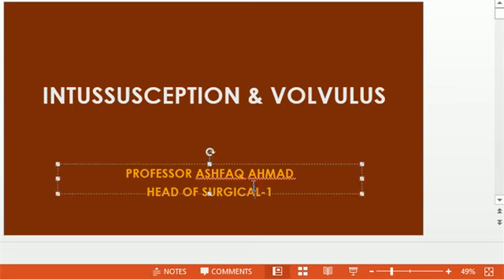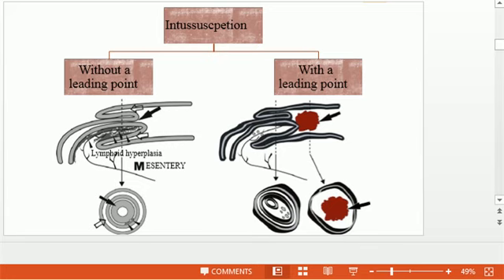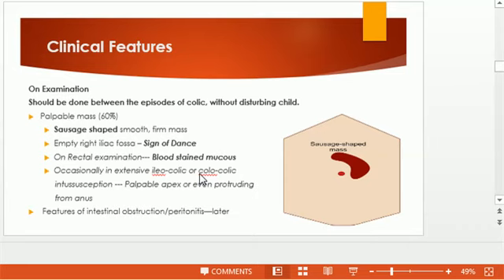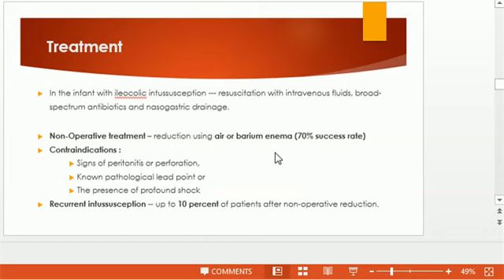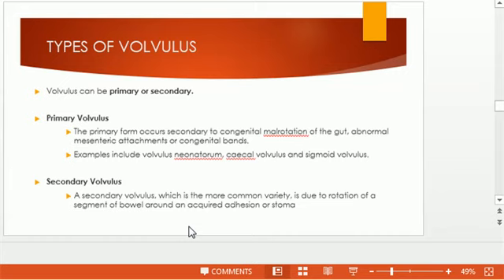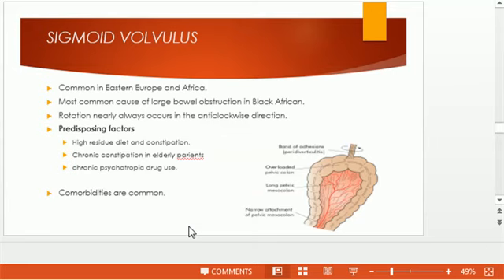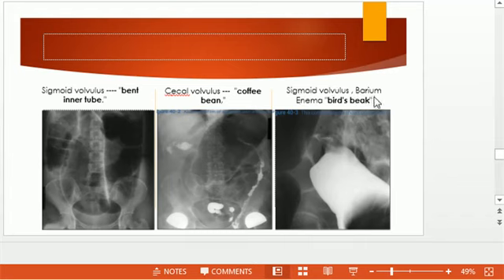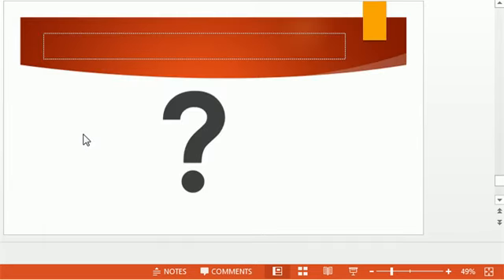Topic Intussusception & Volvolus by Prof. Ashfaq Ahmad